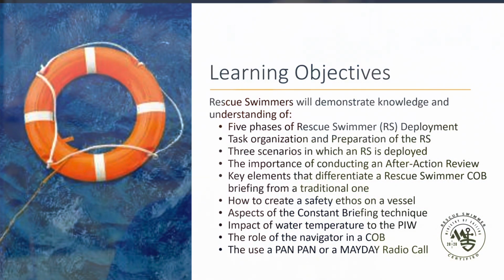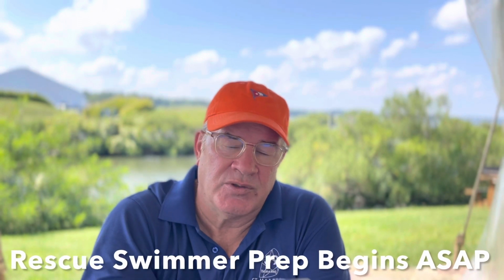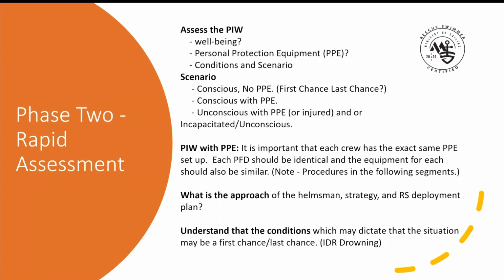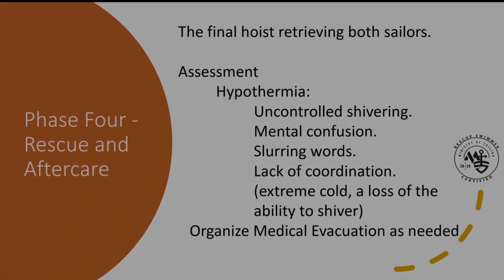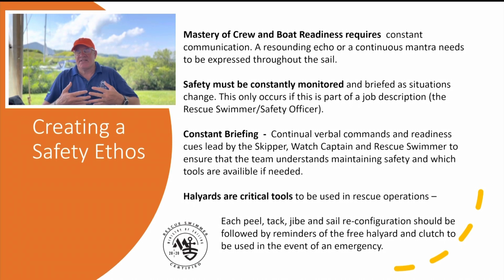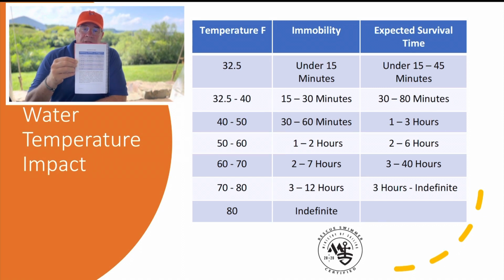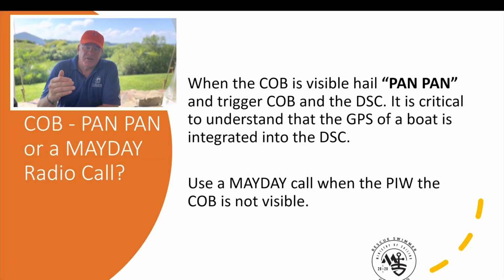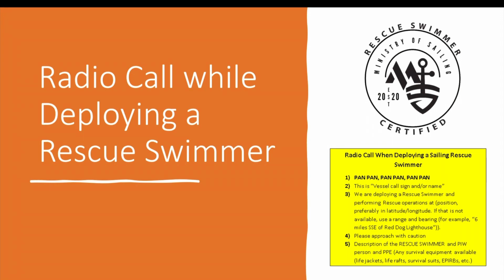Module Two - Rescue Swimmer Training and Safety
This module guides Sailing Rescue Swimmer through:

- The five phases of Rescue Swimmer deployment
- Task organization and preparation
- Three scenarios in which a Rescue swimmer is deployed
- The importance of an after action review
- Key elements of differentiate a Rescue swimmer crew overboard from a traditional one
- How To create a safety ethos
- Aspects of the constant briefing  technique
- The impact of water temperature to a person in water
- The role of a navigator in a Crew overboard situation
- The use of a pan pan or a Mayday radio call